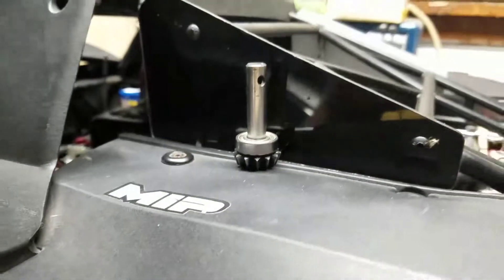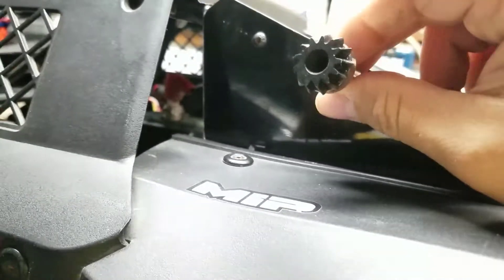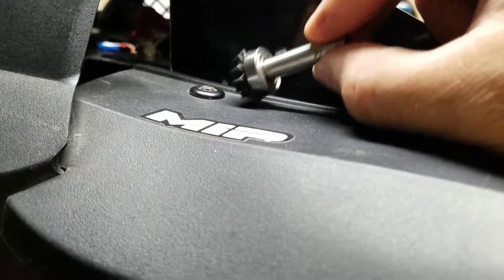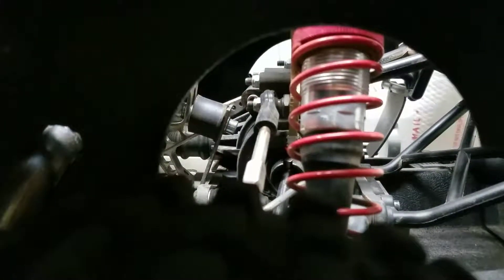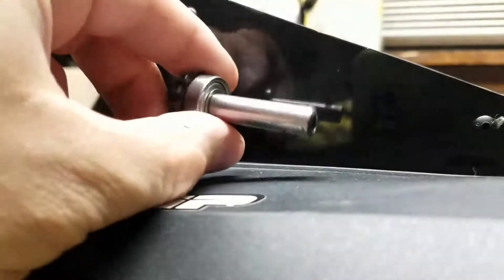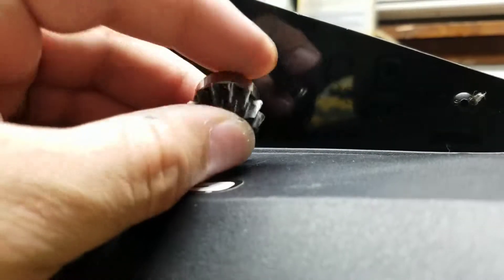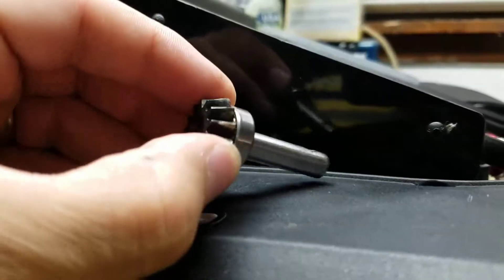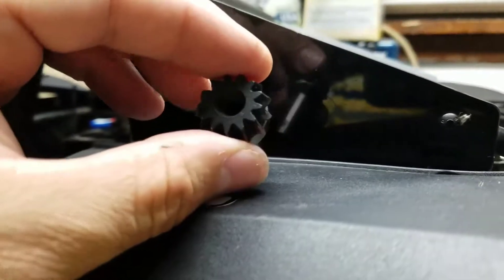Project Mad Max - KM or LOSI parts? Pt 1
In this video I talk about the differences between some of the KM parts vs Losi parts.